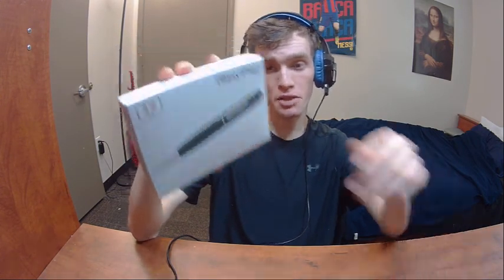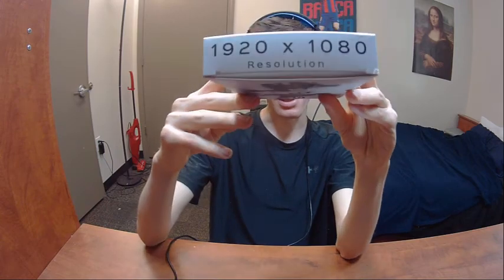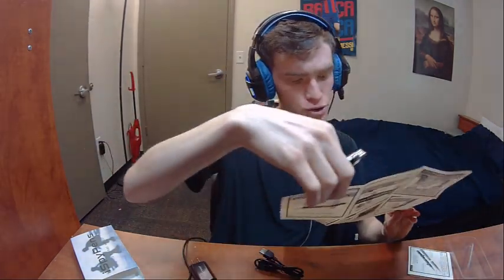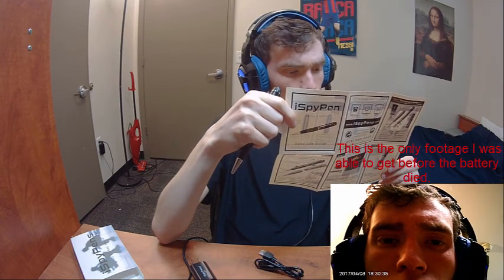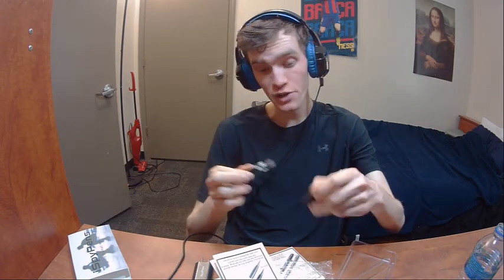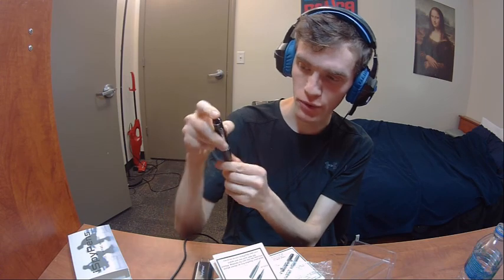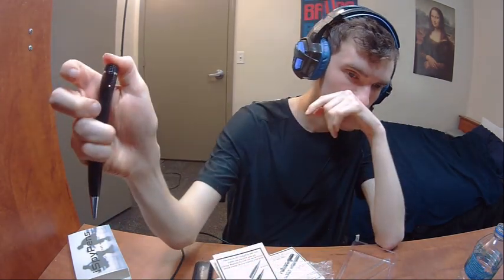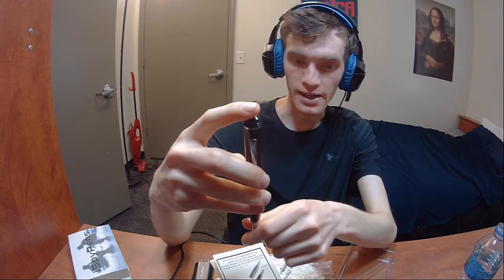iSmartSpyPens Pro 32GB Silver 1920x1080 Surveillance DVR Pen Review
➠Liked This Review?

BUSSINESS INQUIRIES?